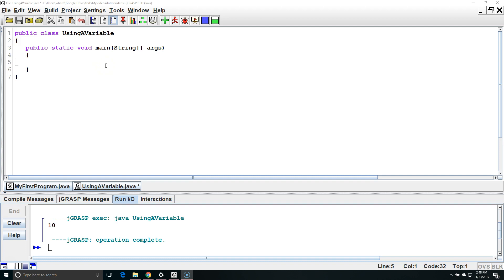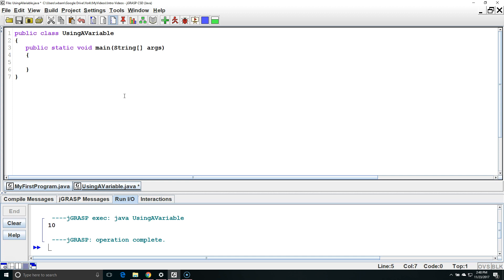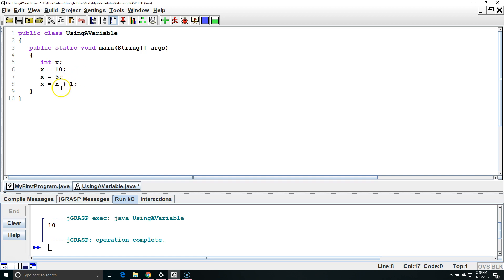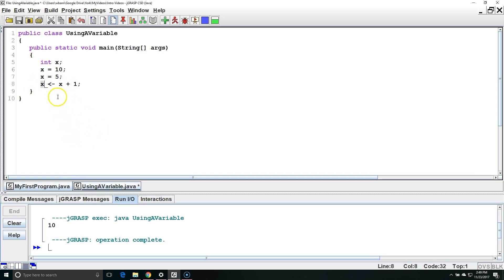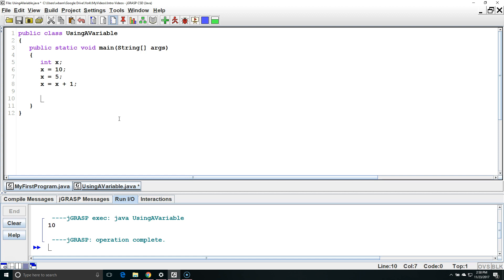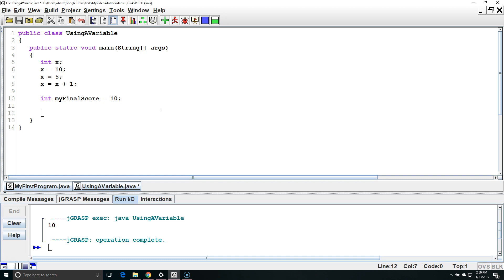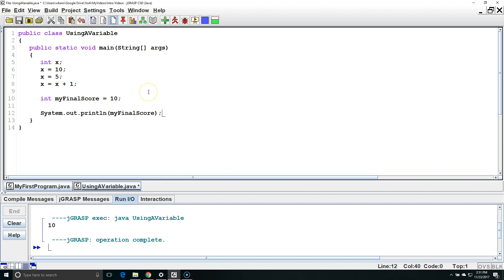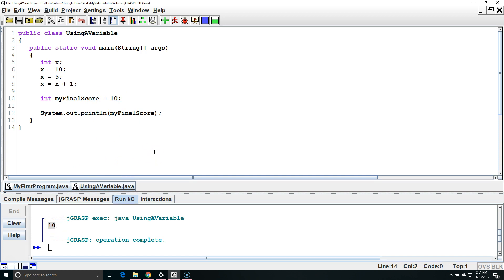Declaring and Initializing a Variable (Java Tutorial)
This Java tutorial for beginners explains and demonstrates how to declare, initialize, and change the value of a variable.